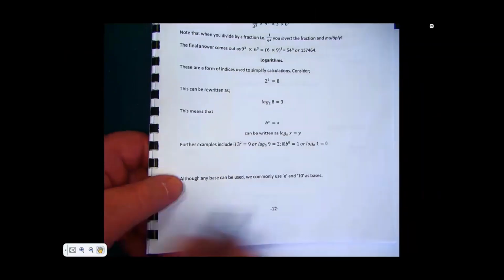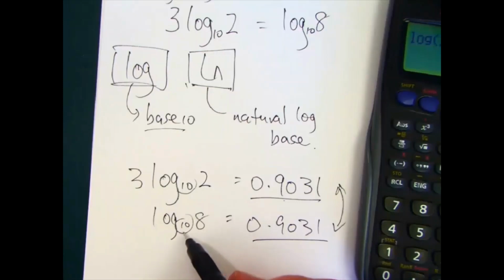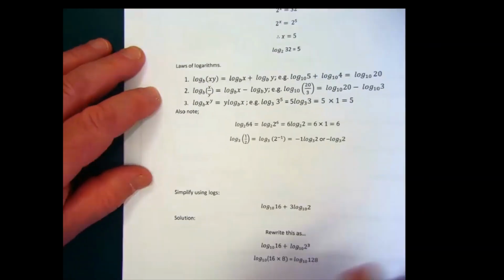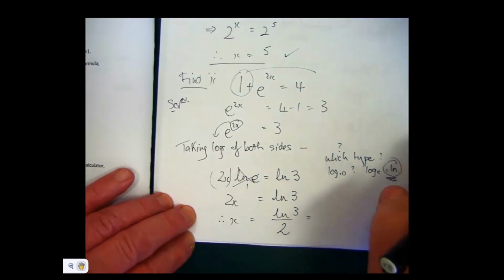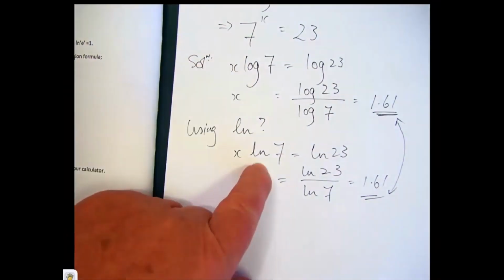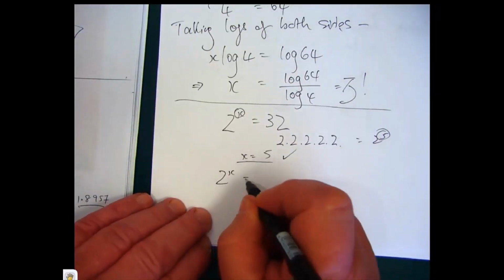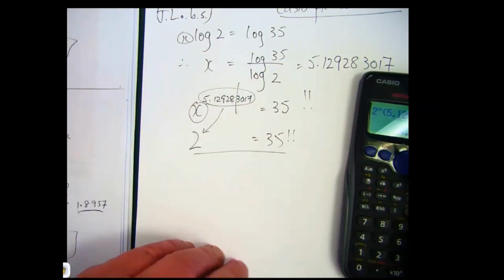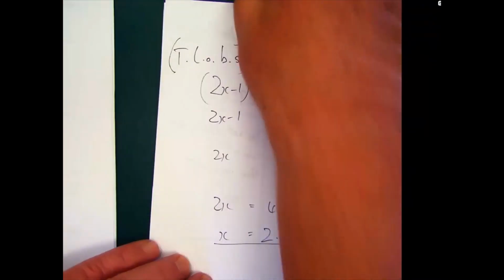What are Logarithms in nautical math? A lesson for mariners!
This video explains how to apply the knowledge of logarithms in nautical math with the use of examples.